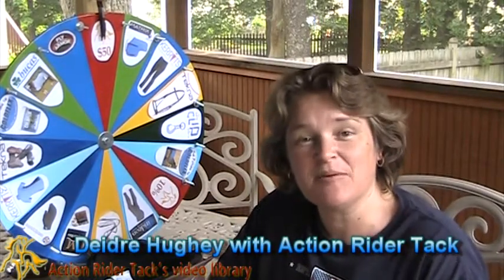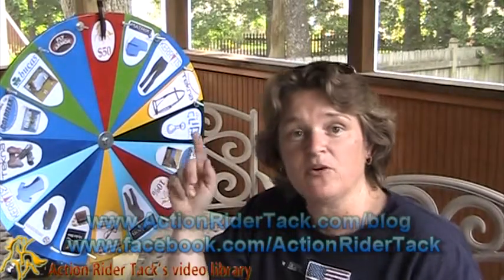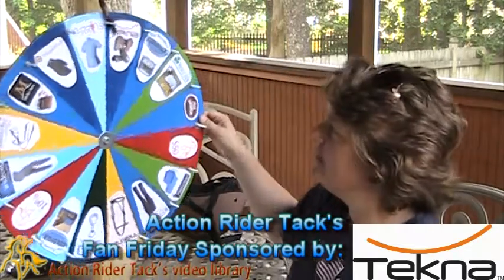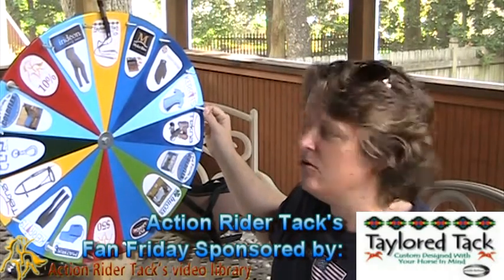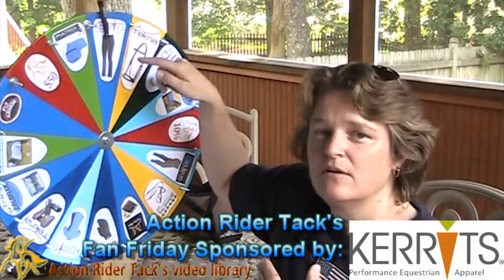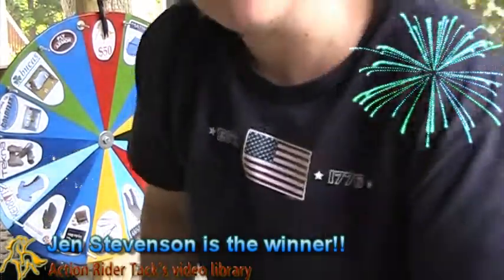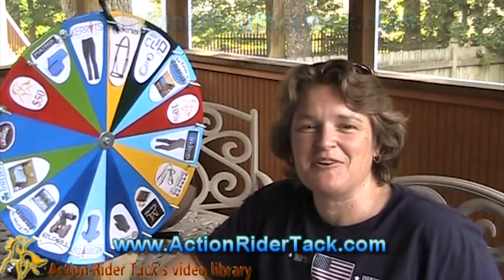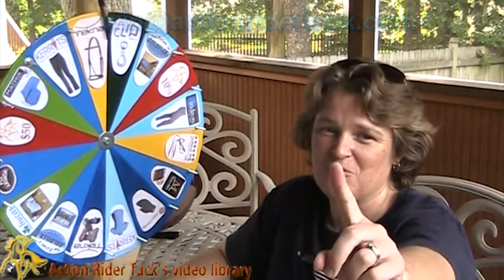Customer Wins Tekna Fancy Stitched Endurance Bridle and Fly Armor Cheekbands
- It's Fan Friday and at Action Rider Tack, we're giving away more free horse tack and equipment. We want to take a moment every week and thank our customers.

This week's winner: Jen Stevenson!

After a quick spin of the wheel, Jen won a Tekna Fancy Stitched Endurance Bridle and Fly Armor Cheekbands!

Congratulations to Jen and thanks to all of the manufacturers that are helping us to give back to our customers: Kerrits, Bucas, ColdFlex, Fly Armor, Heritage, Irideon, Matrix, Myler Bits, Taylored Tack, Tekna Saddlery, and Irideon